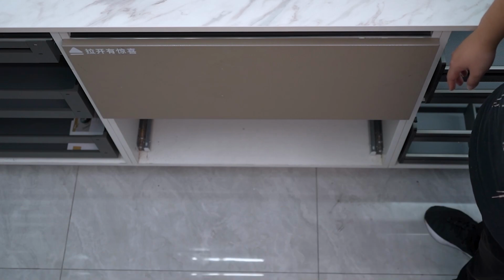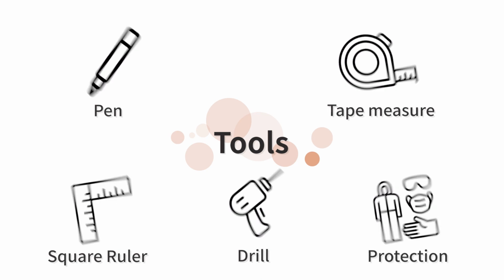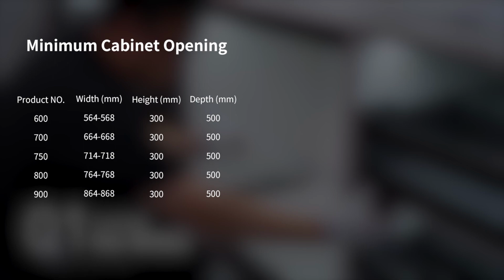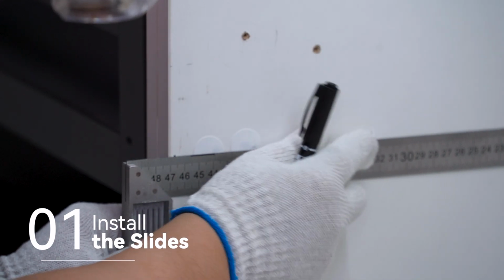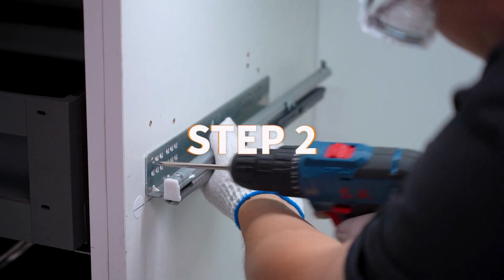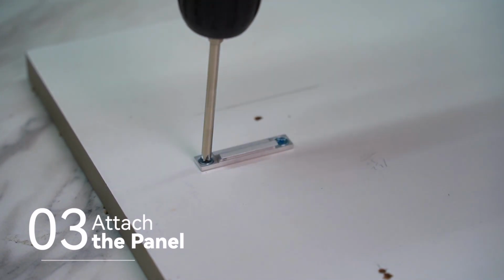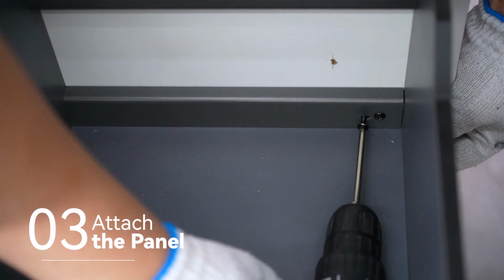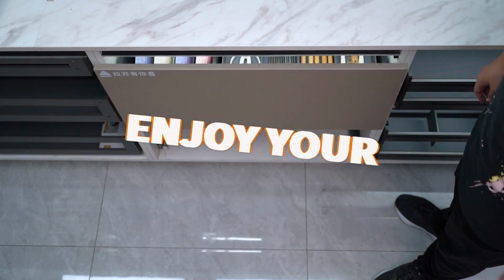How to install your Dinnerware MagiDrawer?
Installing 230 height MagiDrawer on the upper level of drawer cabinet, suitable for Dinnerware MagiDrawer and Two-Tier MagiDrawer.